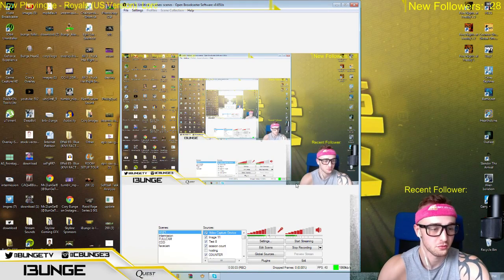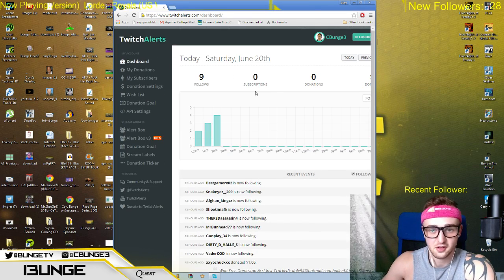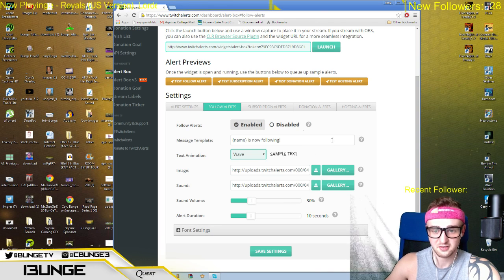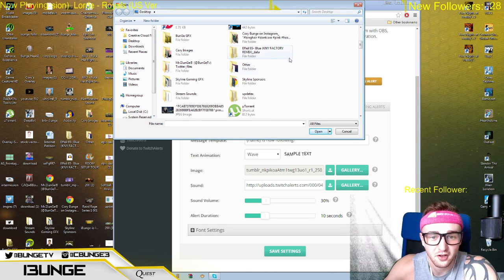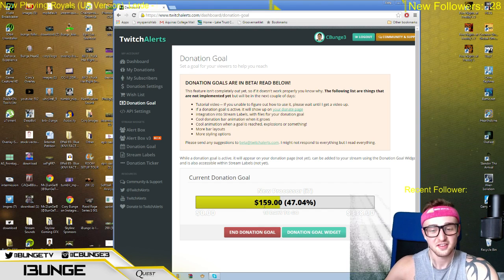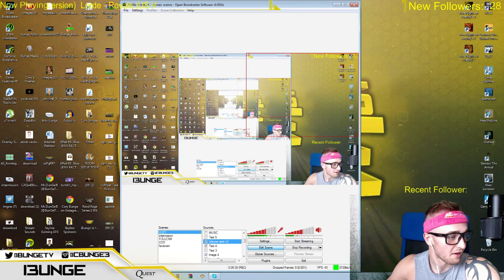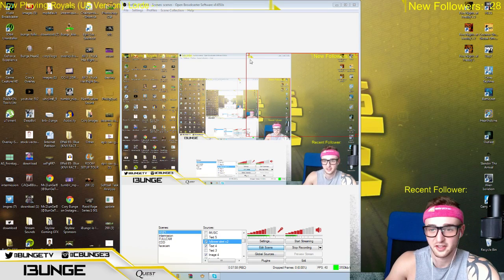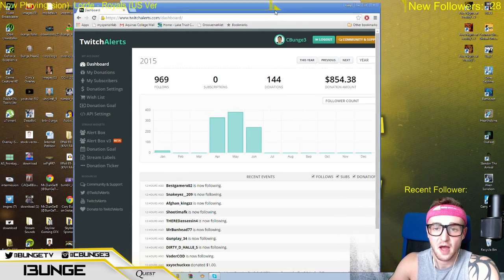How To Setup TwitchAlerts | A Twitch Follow/Subscribe/Donation Alert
In this video tutorial I show you how to setup Twitch Alerts in OBS. This will allow you to have clean/professional looking notifications when somebody follows or subscribes to your channel.